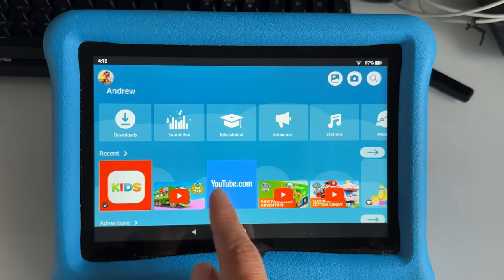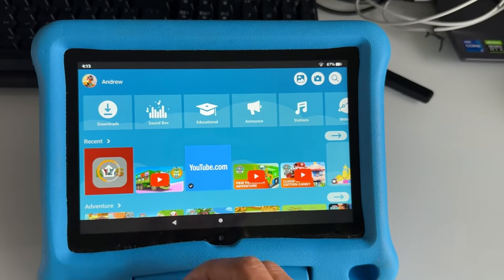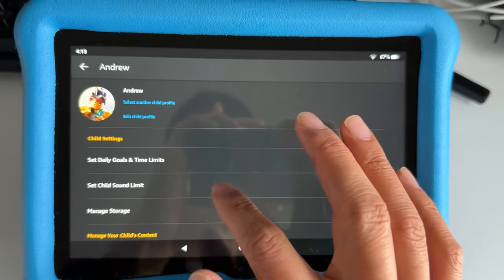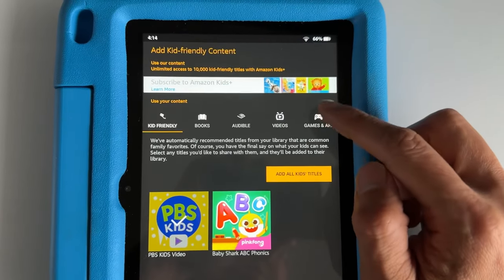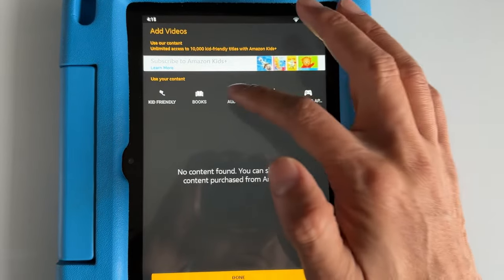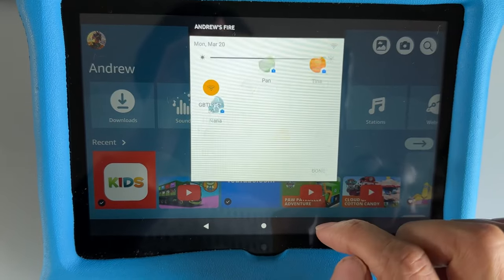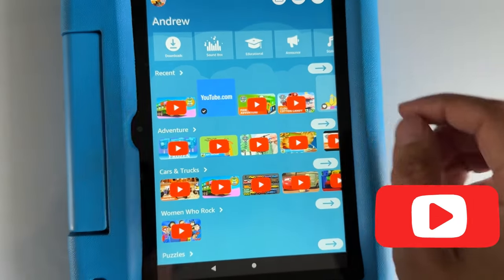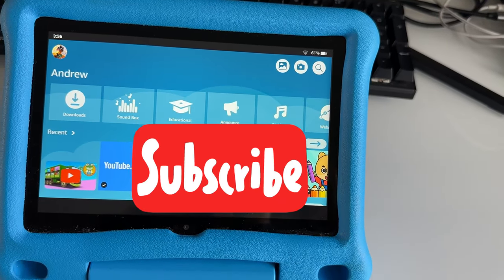How to Remove an App on Fire HD Kids (Child’s profile)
I show you how to remove an app permanently from your fire HD kids tablet child’s profile.

Thank you guys for supporting my channel ￼￼￼